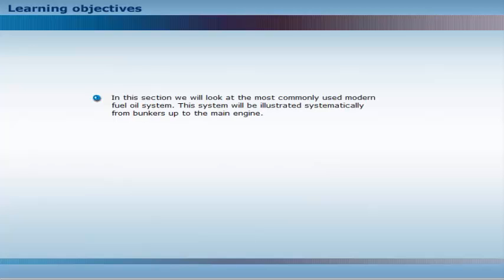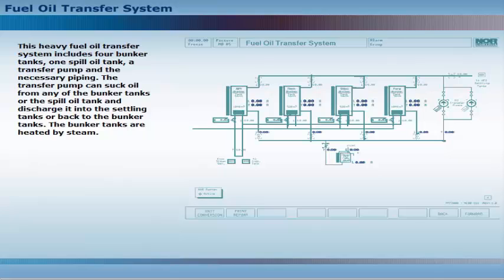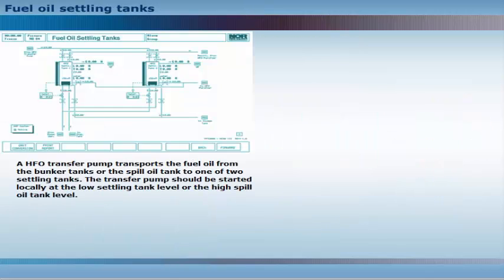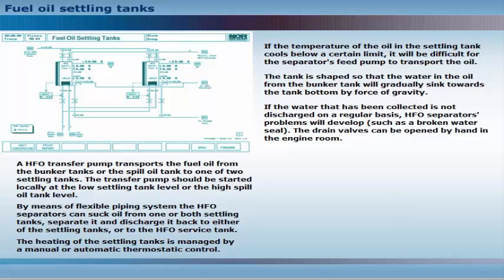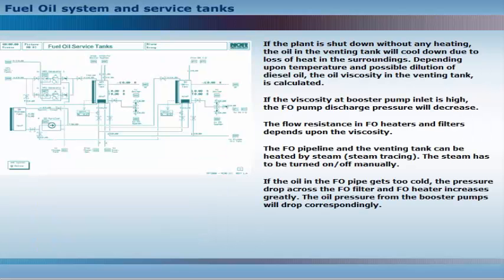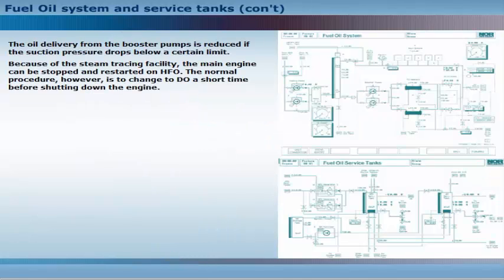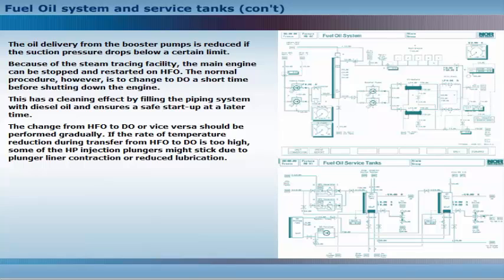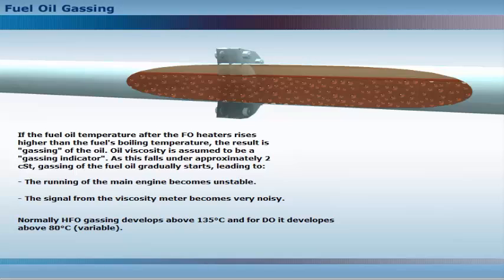Main Fuel Oil System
In this video section we will look at the most commonly used modern Fuel oil system. This system will be illustrated systematically from bunkers up to the main engine.